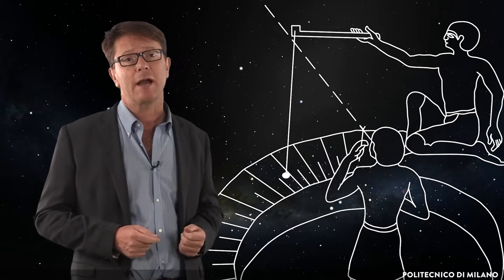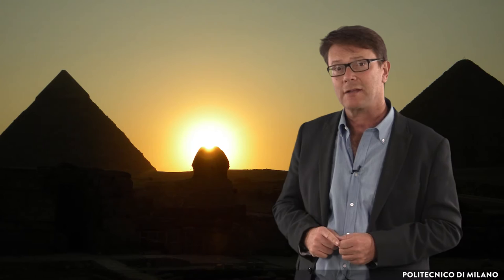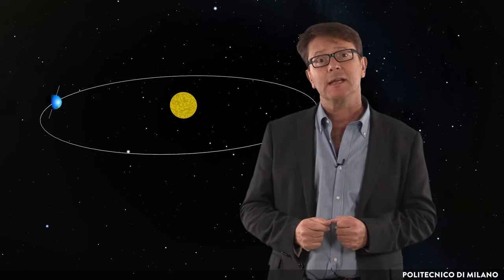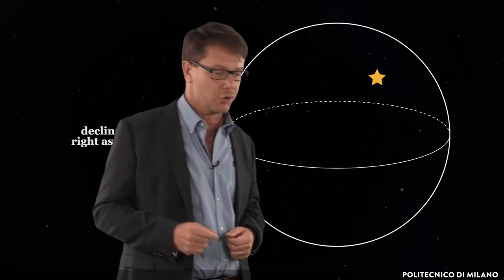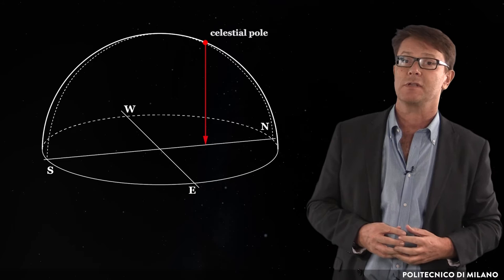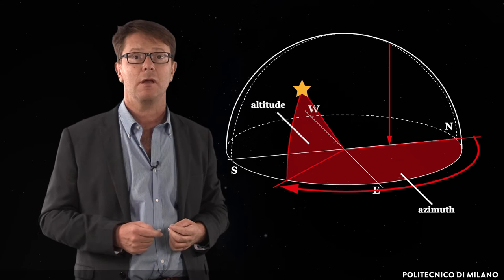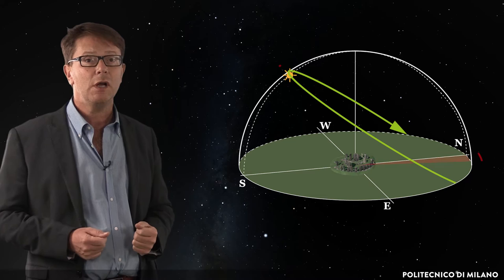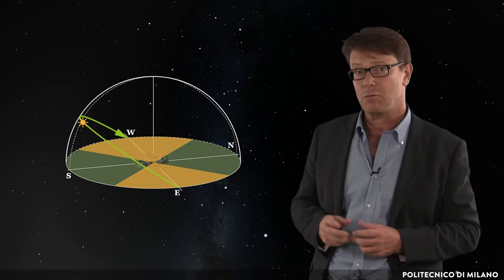The celestial coordinates and the apparent motion of the Sun (Giulio Magli)